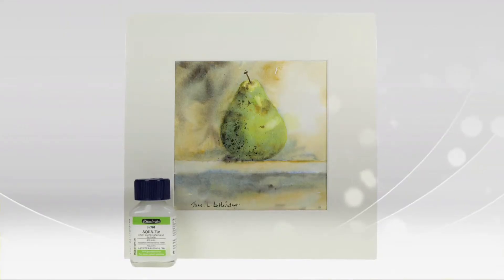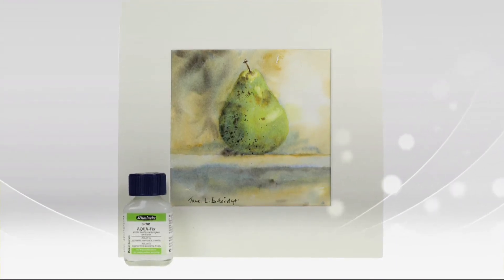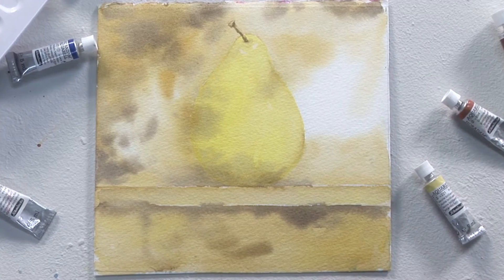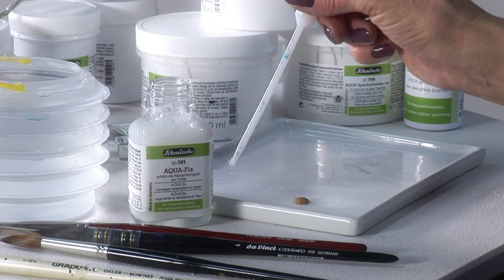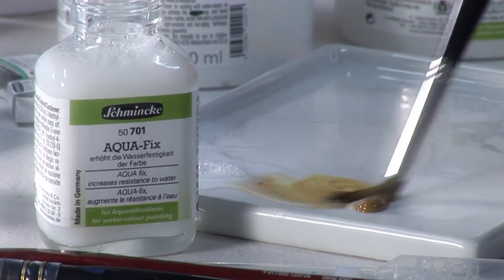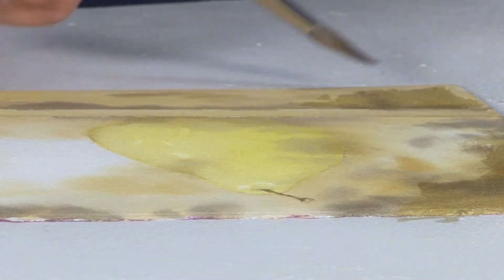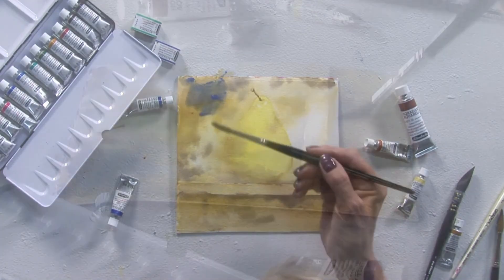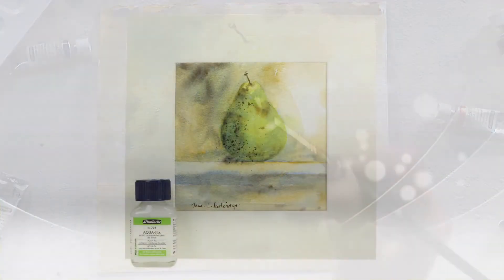Medium pentru acuarela Aqua Fix Schmincke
Daca vrei sa urmaresti subtitrarea in limba romana, apasa butonul CC din dreapta jos a player-ului video.

Medium pentru culorile de acuarela cu rolul de crestere a rezistentei la apa. Daca este adaugat in culoare, dupa uscare, devine rezistent la apa.

Despre ProfiArt

O afacere de familie inceputa acum 21 de ani in Romania, ProfiArt este astazi unul din cei mai importanti furnizori de materiale de arta pentru comunitatea artistilor si pasionatilor de hobby creativ, handmade sau mici mestesugari.

ProfiArt este cel mai mare lant de magazine de arta si hobby din Bucuresti, cu un portofoliu de sase magazine (magazin ProfiArt Grivita, ProfiArt Mihai Bravu , ProfiArt Ion Mihalache, ProfiArt ParkLake, ProfiArt Sun Plaza si ProfiArt AFI Cotroceni) si un magazin online care livreaza produse de arta la nivel national din depozitul de 700 metri patrati a companiei, din Pantelimon, Ilfov. Distribuitor exclusiv in Romania pentru produsele Pebeo, Copic, Canson, Nevskaya Palitra, Schmincke si DaVinci.